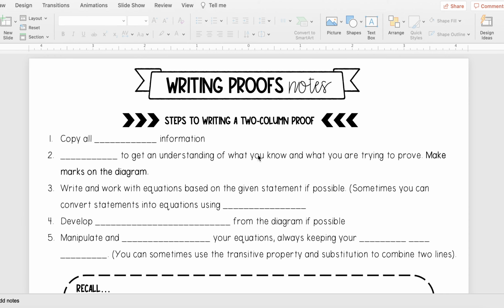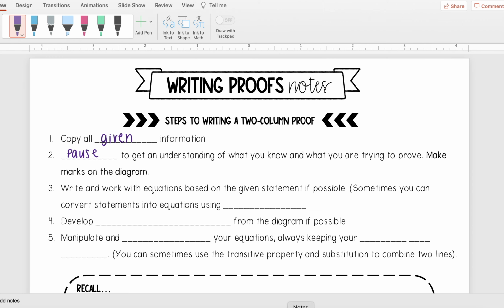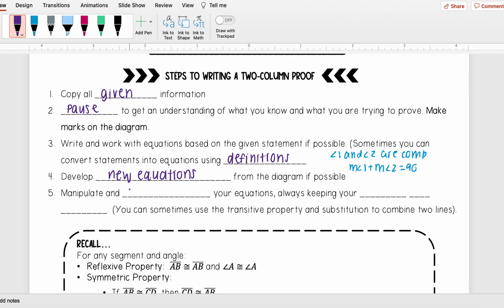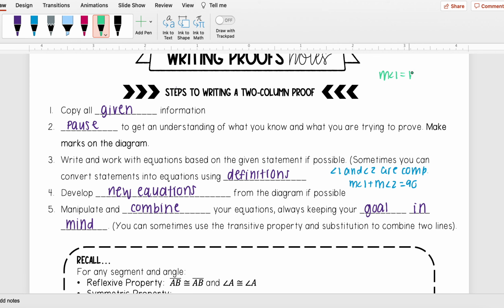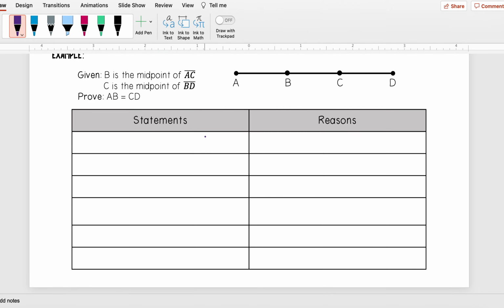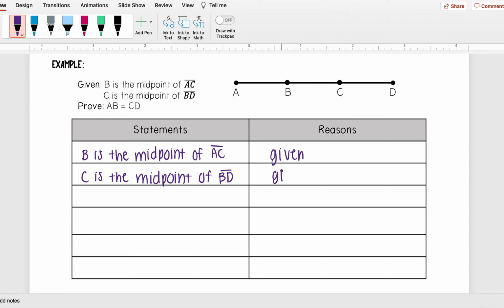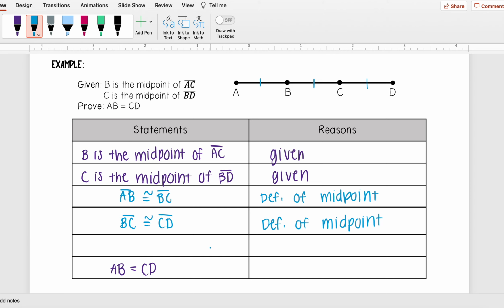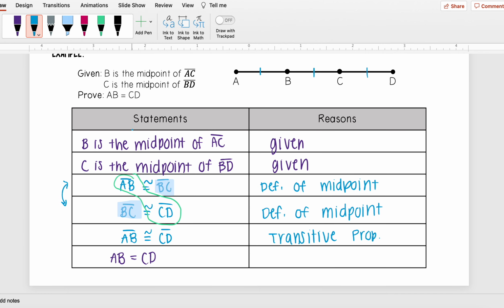Writing a Two Column Proof